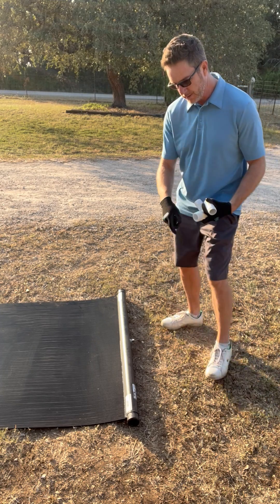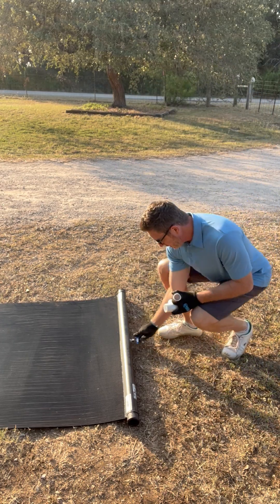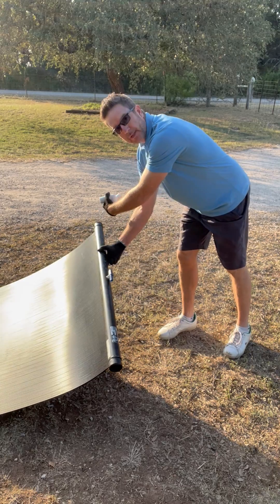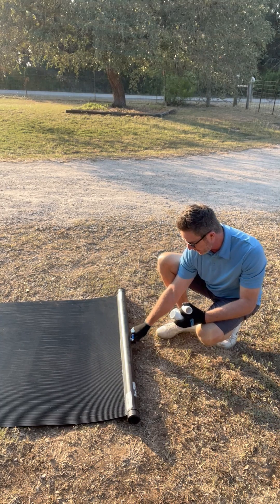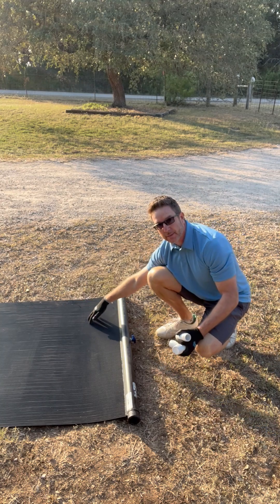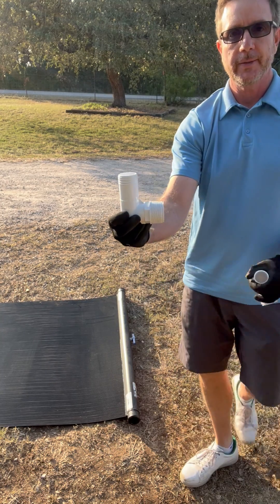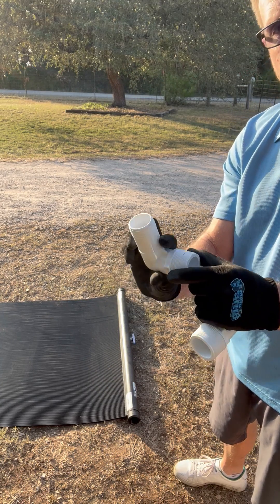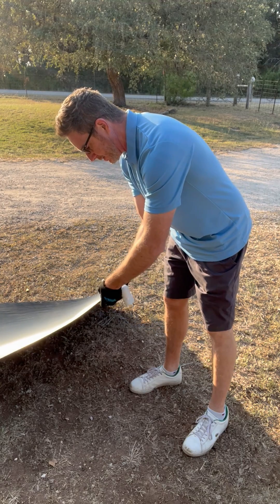FAFCO Super Solar Bear - The handle, inlet and outlet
This video shows the handle, inlet and outlet of the panel.The Super Solar Bear is a collector panel that is used to harness the energy of the sun to heat your above ground swimming pool.